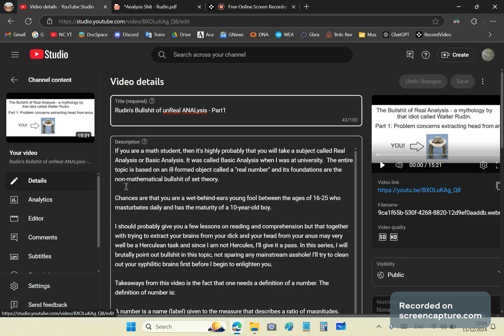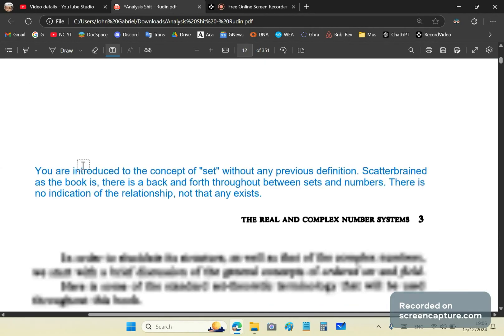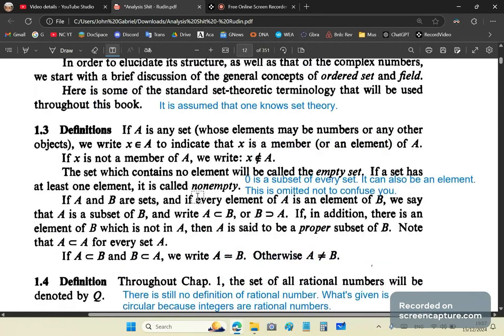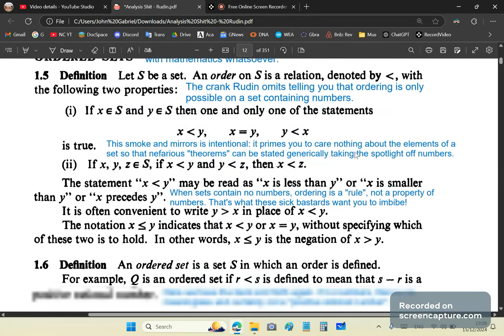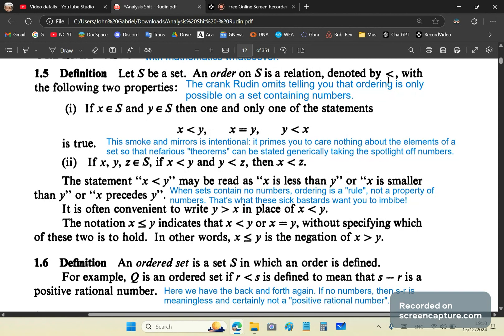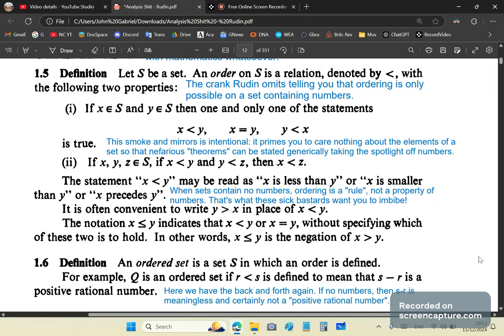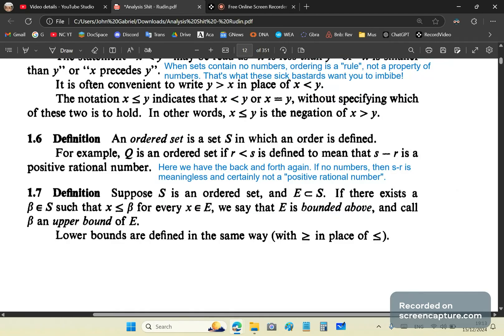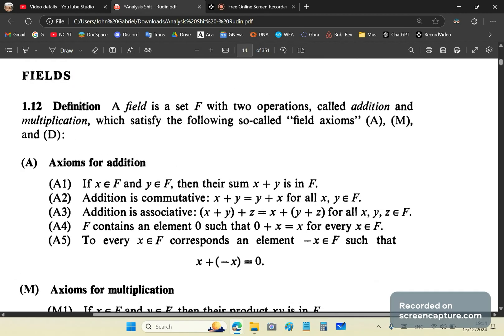Rudin's Bullshit of unReal ANALysis - Part2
In part 2, we see a frantic back and forth between numbers, sets and elements with many undefined terms.

Rudin claims that a rational number is one that can be expressed as p/q where p and q are integers, but this definition is circular because p and q are rational numbers or so we think! LOL

The baboons who are your real analysis professors will brainwash you to believe in all this crap. You will be expected to believe these claims are true whether or not there is contradiction and nonsense. The smoke and mirrors approach primes you for innumerable claims that follow much later and the expectation is that you will not question these claims because they cannot be verified all at once. Mainstream math idiots can't support a theory that is constructed logically on previous concepts. It's a zoo of definitions (most of the time whimsical or pulled straight out of their anuses). If your brain is working properly, you will be confused throughout a real analysis course. You need to be subservient and accept the drivel that is forcefully shoveled down your throat. If you can sit through an entire course of this bullshit without experiencing mental trauma and acquiring serious learning disability, it would be nothing short of a miracle.